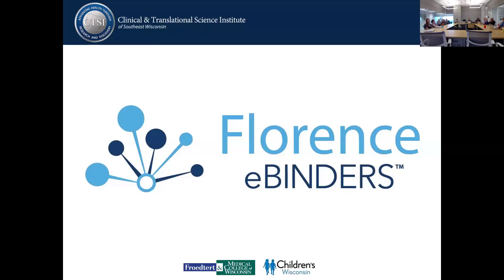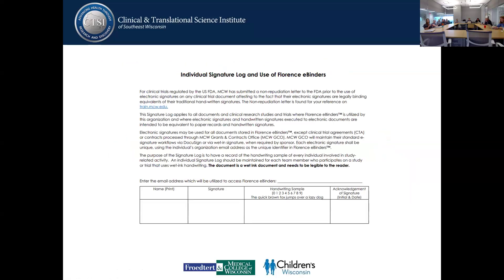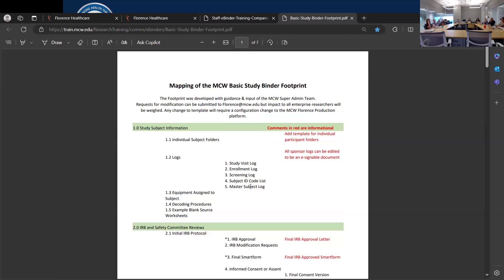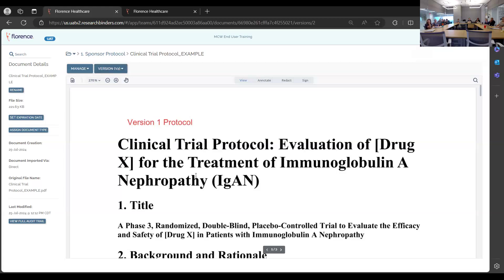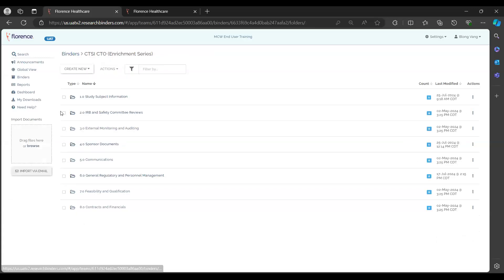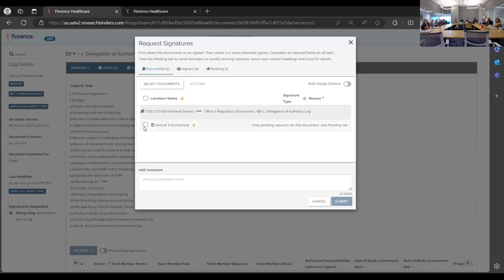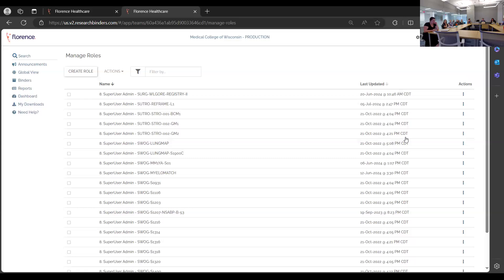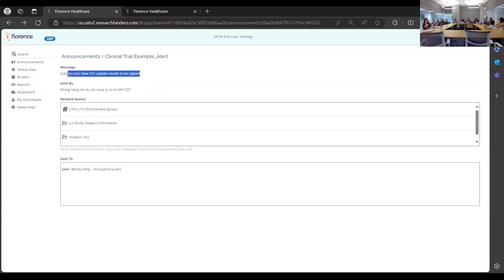Research Coordinator Enrichment Series - 7/25/24 Florence e-Binders